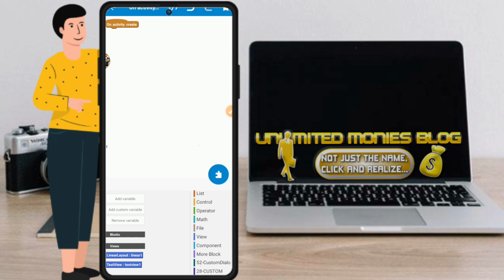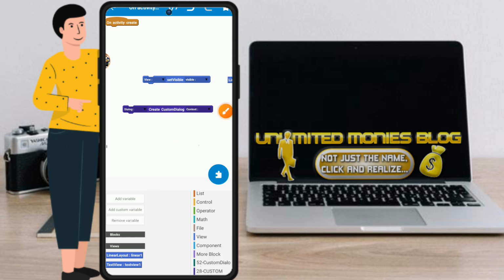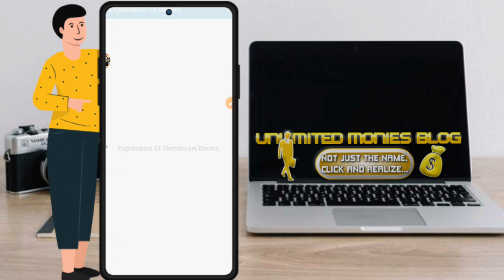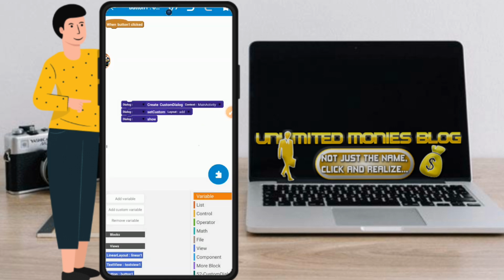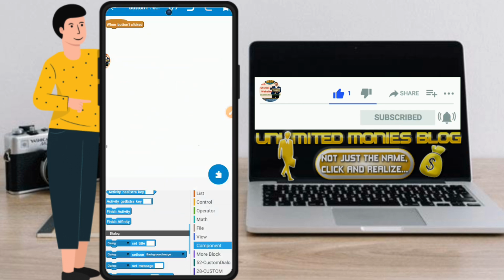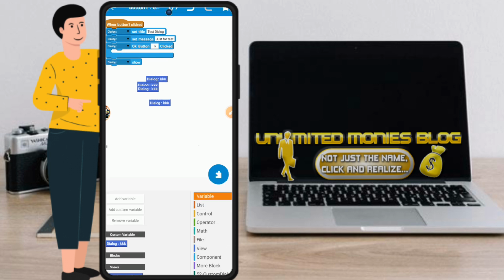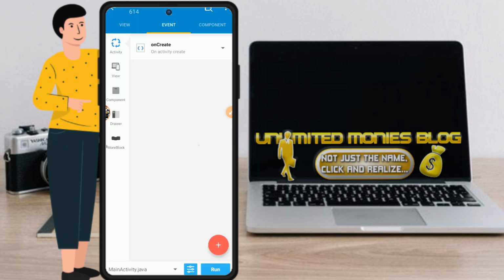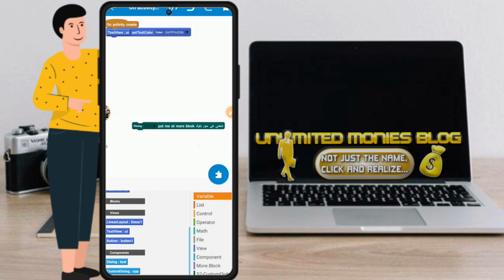Custom Variables in Sketchware: A Complete Guide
"Add Custom Variable" in practical teaching in this video, with others small blocks attached to each of them and how it works in Sketchware. After watching this video you'll fully be acknowledged that variable is very important to your app development in Sketchware.

This is a crucial aspect of mobile app development as it enhances the user interface design and overall user experience. With Sketchware, you can create a unique and intuitive UI design that sets your app apart from others. By the end of this tutorial, you will be able to create a professional-looking Android app in your Sketchware project.

Add Custom Variables in Sketchware: A Complete Guide Eps. 3

Alright Reserve ©